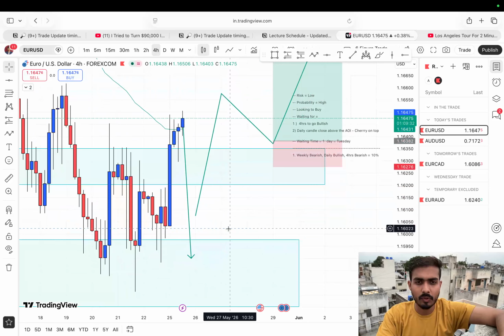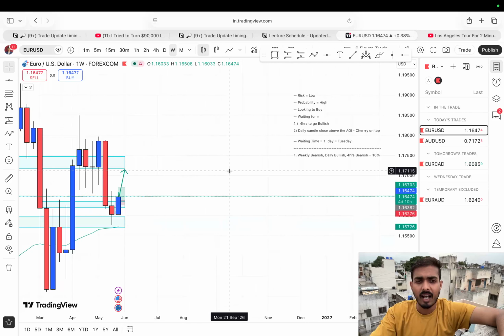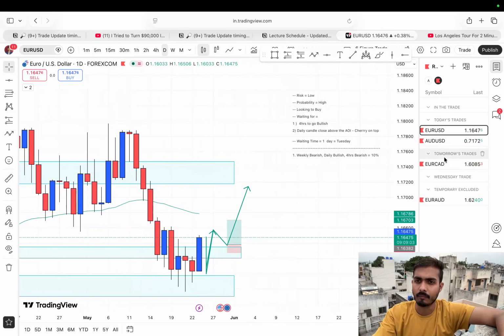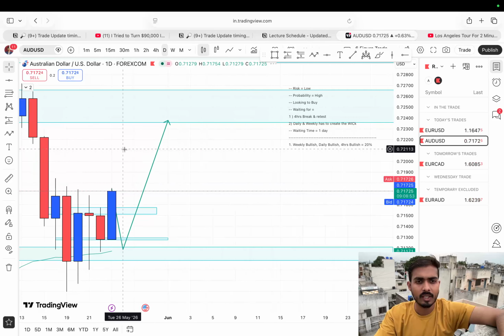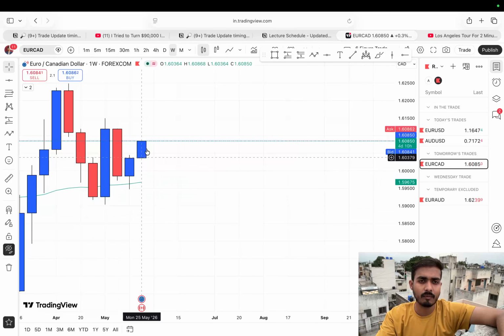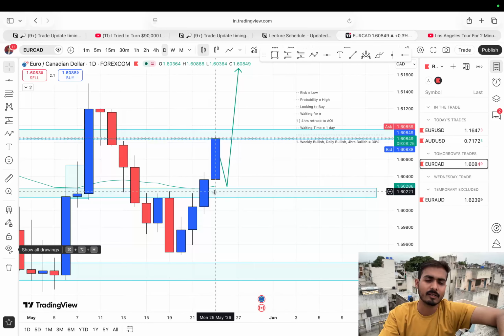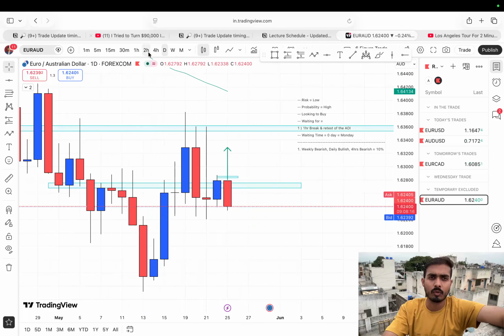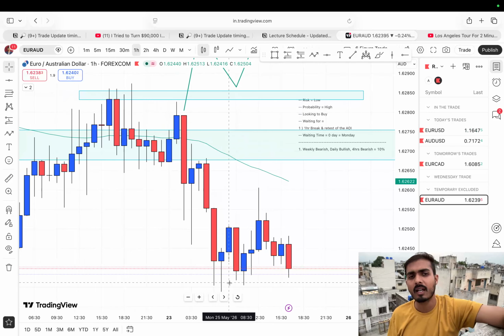How I Avoided Losing All My Money Today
For any

🚀 THE MISSION: Building a Trading Empire from $0.
Welcome to the journey. I’m restarting everything to show you the raw reality of Forex trading, the high-stakes lifestyle, and the path to global freedom. We aren't just trading charts; we’re changing lives—starting on the streets of Pune and going worldwide.

If you’re tired of the 9-to-5 grind and want to see what a professional trader’s life actually looks like—the wins, the losses, and the luxury—hit that SUBSCRIBE button and turn on notifications. We are going to 100M views. 📈

This is where Trading meets Lifestyle. From high-leverage scalping sessions to viral street challenges and POV vlogs, I'm documenting the hero’s journey of a 6-figure funded trader. Whether you’re a beginner looking for a trading strategy or here for the motivation to quit your soul-crushing job, this channel is for you.